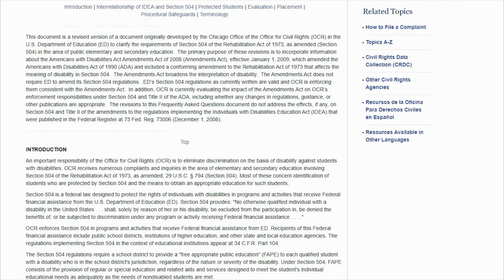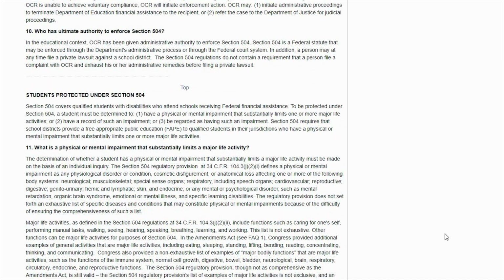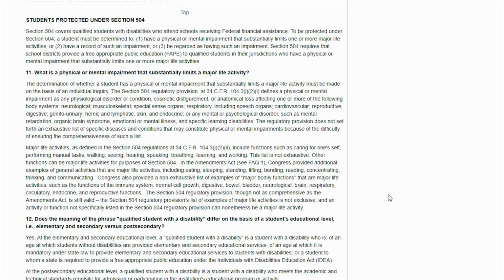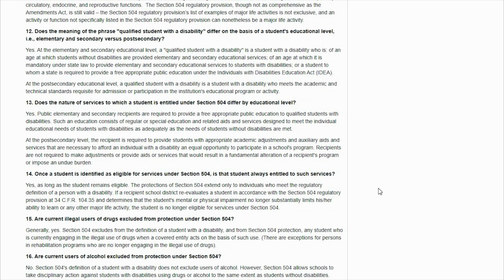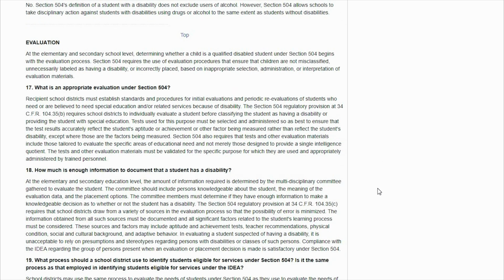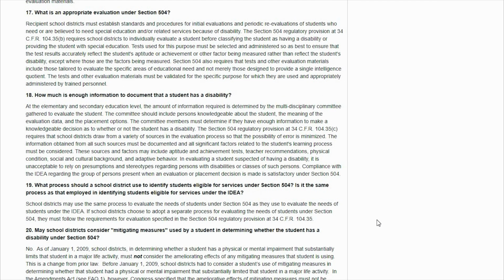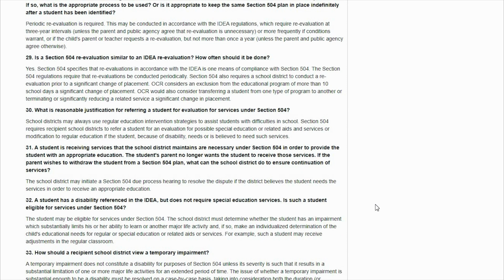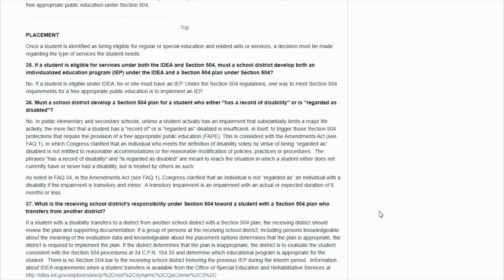The 504 Plan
Welcome back guys! If you are new here, my name is Holly of From Within. Today, I will be explaining a 504 plan and what the entails.